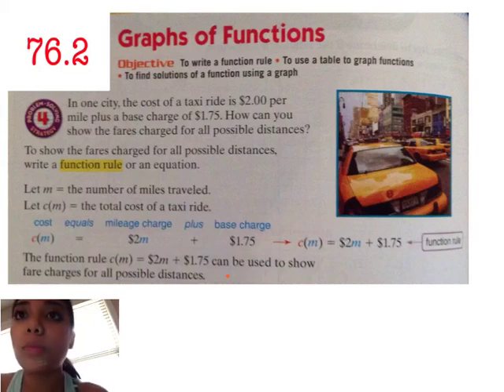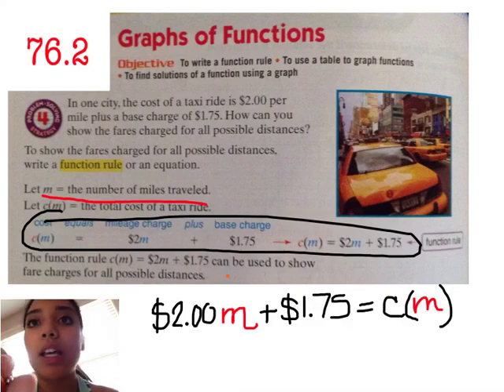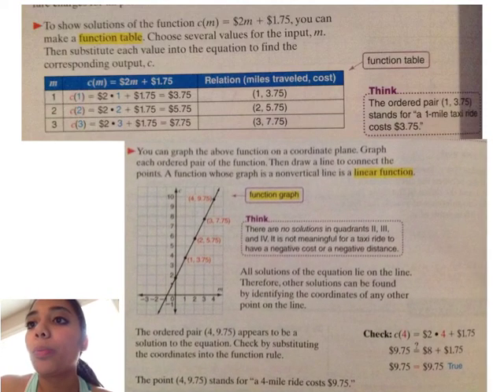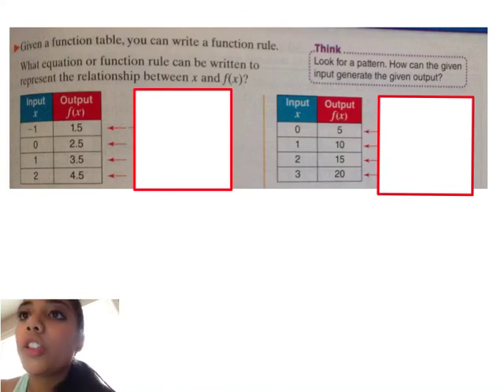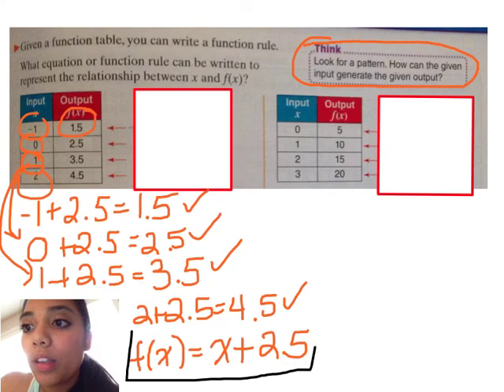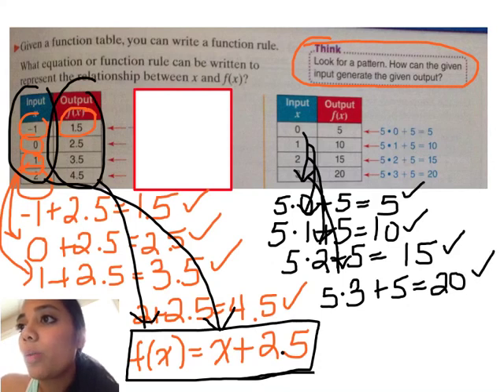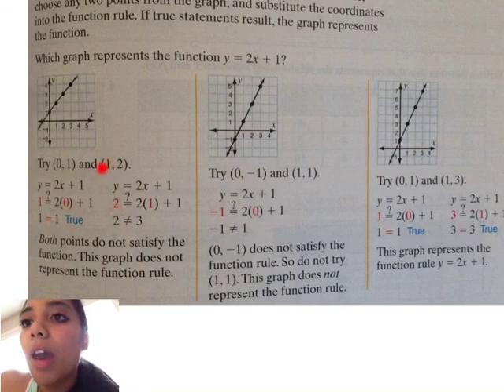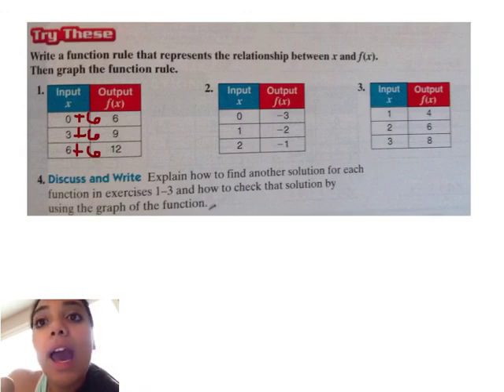76.2 Graphs of Functions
SEVENTH GRADE